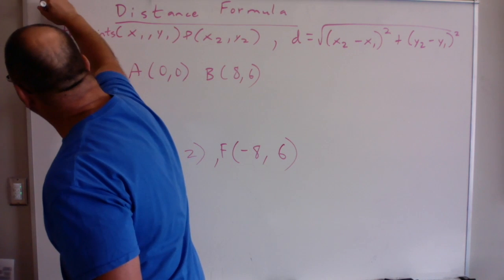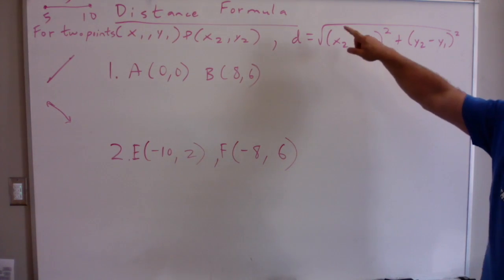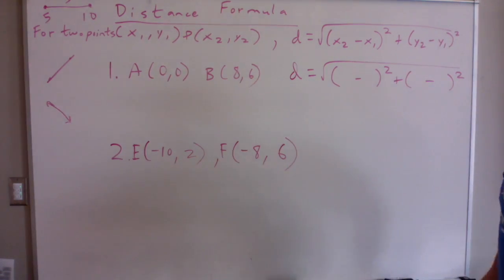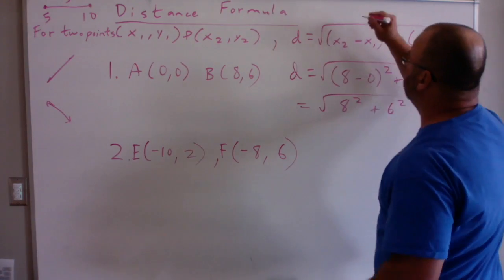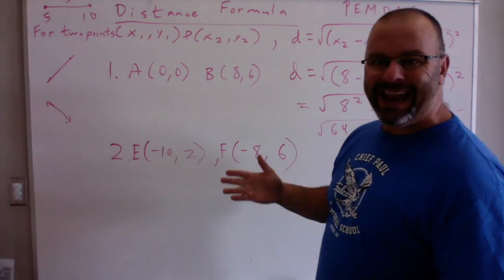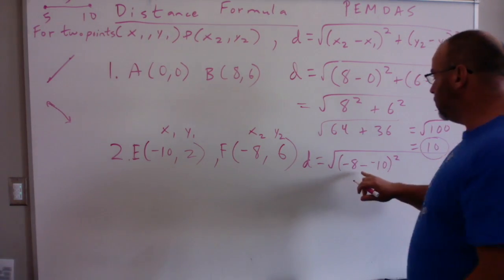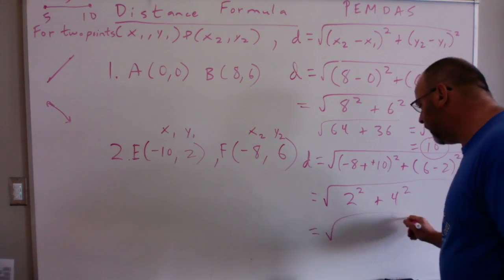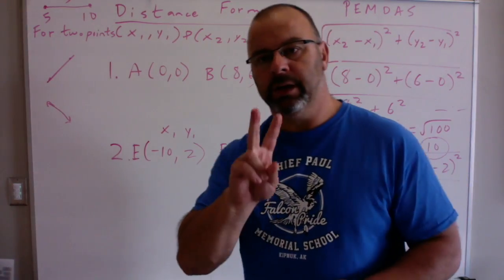Distance Formula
This video is about Distance Formula